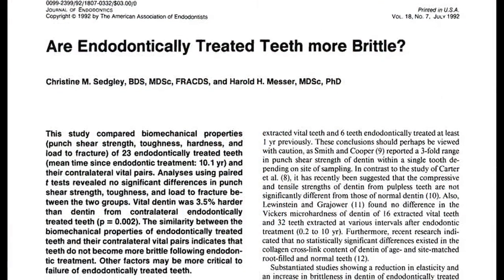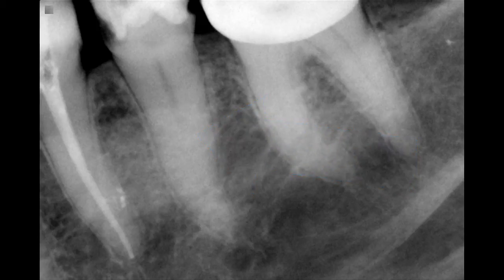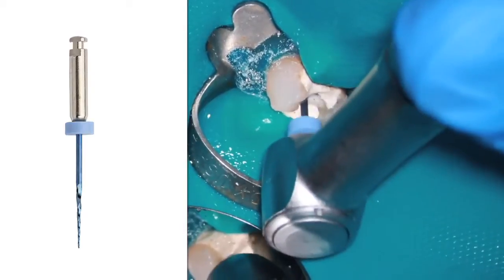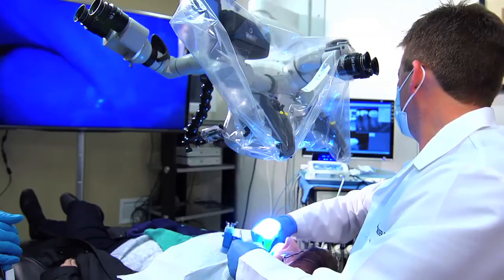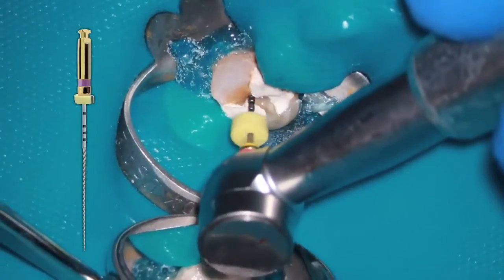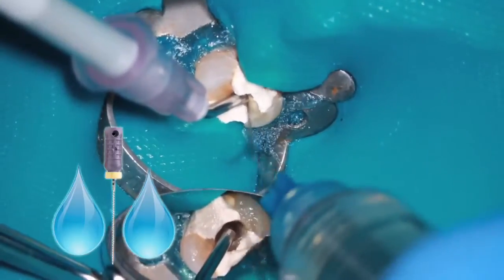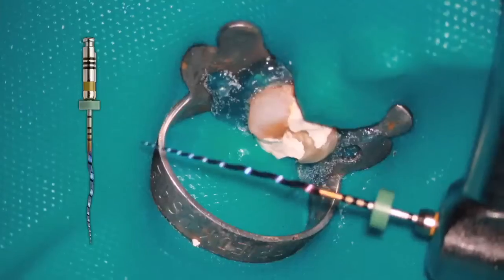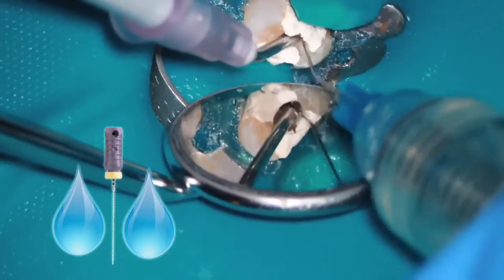TRUShape® - Clinical Technique with Dr. George Bruder | Dentsply Sirona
Dr. George Bruder demonstrates clinical technique using TRUShape® 3D Conforming Files, which were designed for use by Endodontic Specialists using enhanced magnification and illumination to provide superior cleaning and shaping.